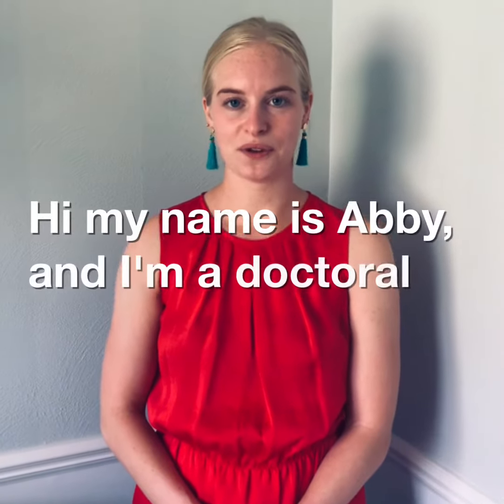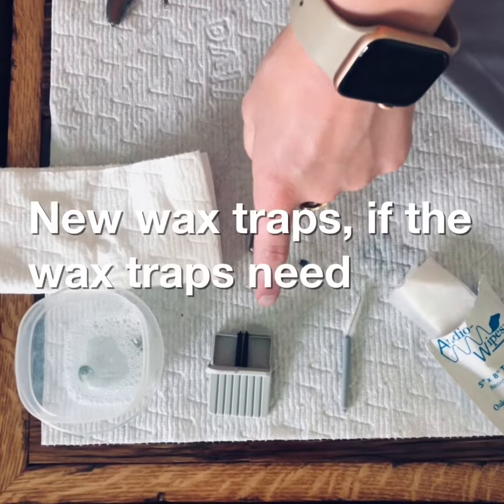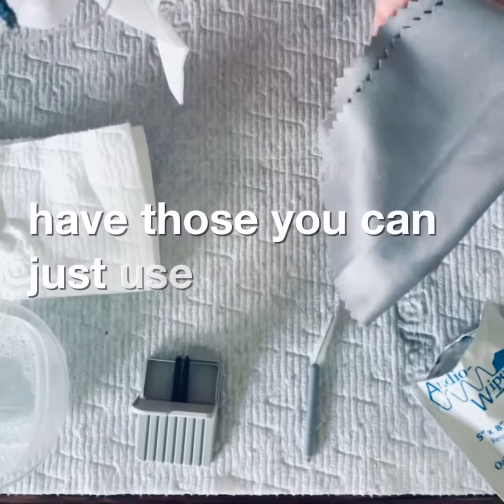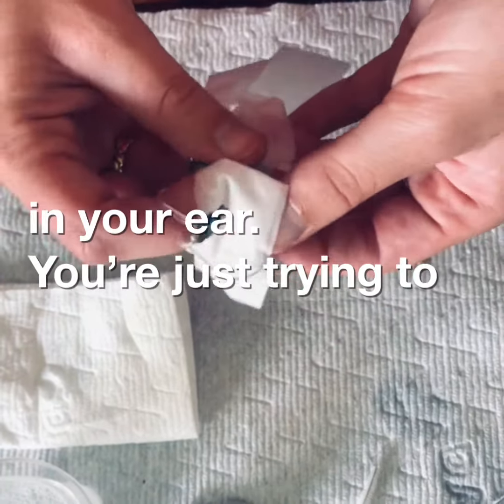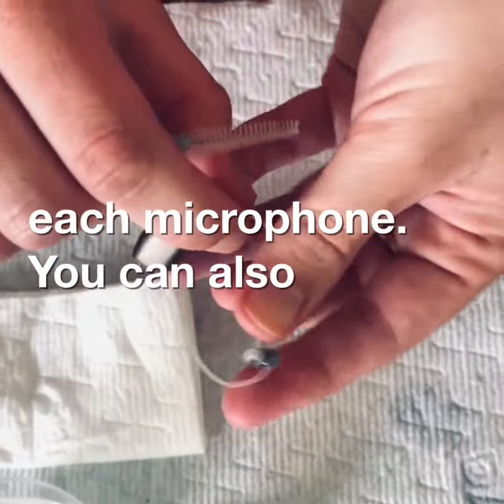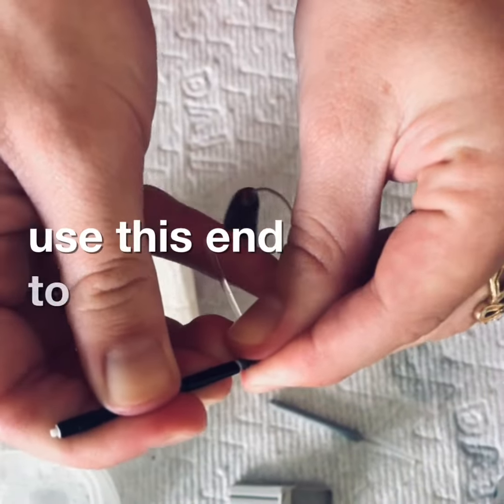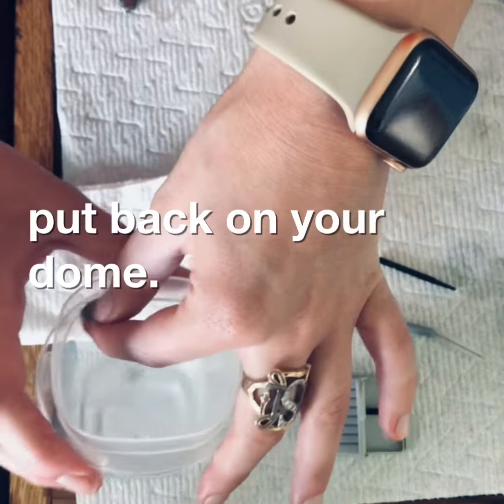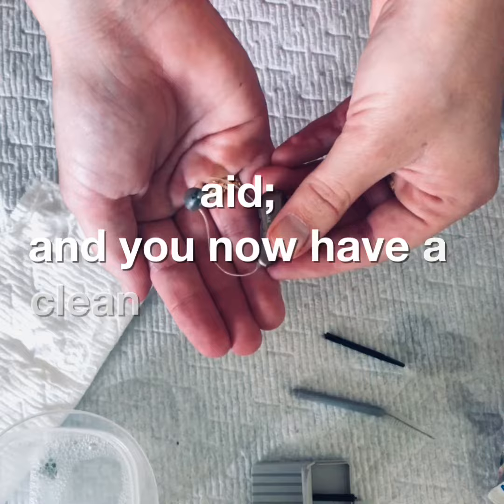How to Clean a RIC Hearing Aid | Speech & Hearing Science at Illinois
Learn how to clean your hearing aids at home from Doctor of Audiology student Abby, who studies at the University of Illinois in the Department of Speech and Hearing Science.

Follow the College of Applied Health Sciences on social media!